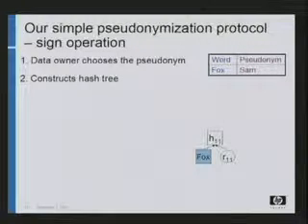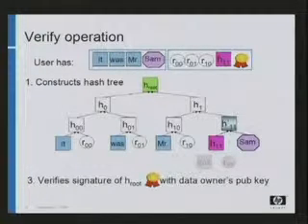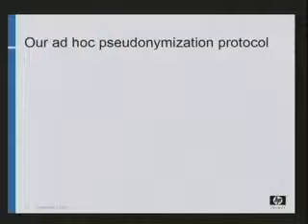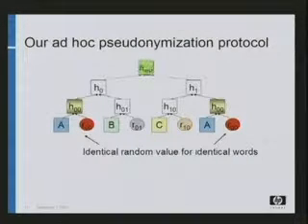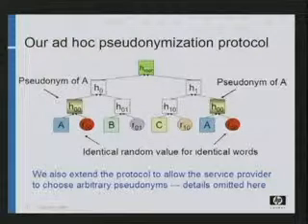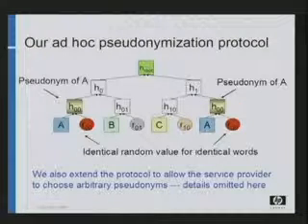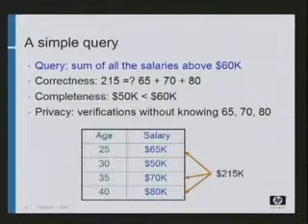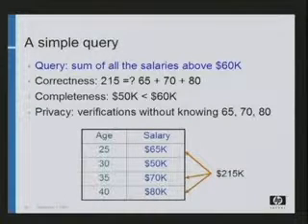CERIAS Security: Integrity for Outsourced Content Publishing and Database Queries 3/6